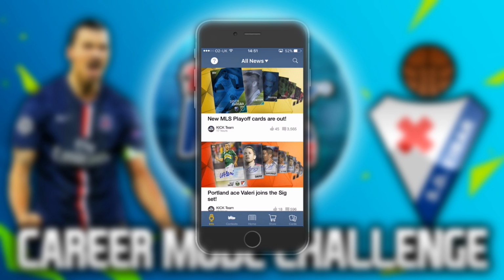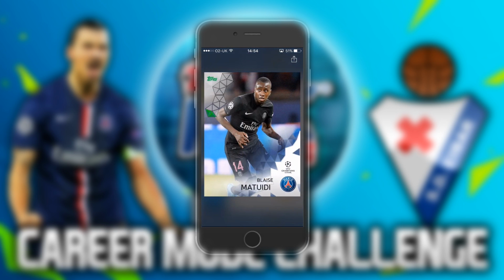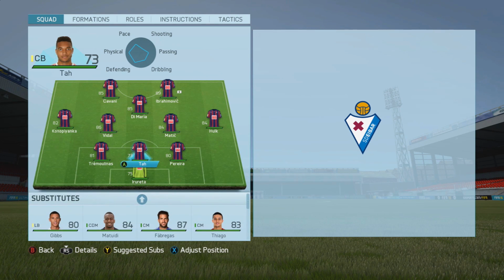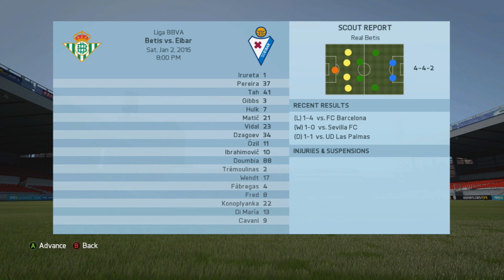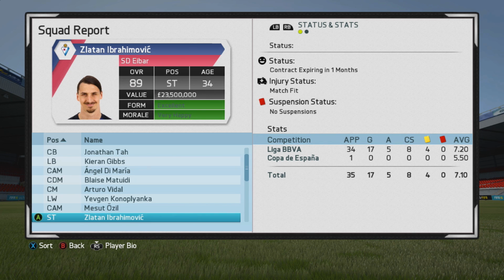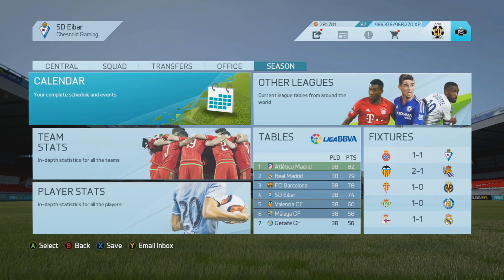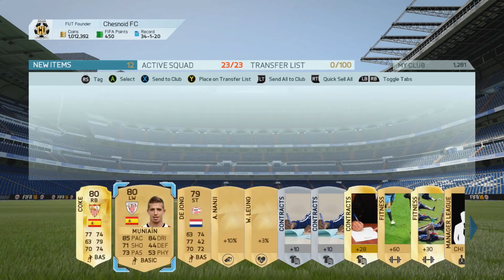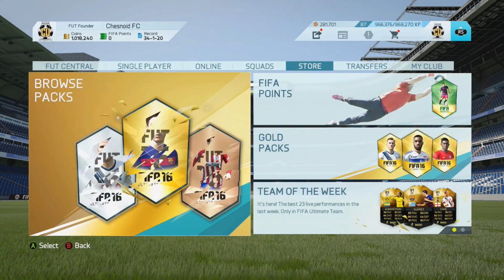TOPPS KICK & FIFA 16 CAREER MODE CHALLENGE w/MGH!!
I got my PC from the guys at PC Specialist it's a beauty ^_^

I also stream EVERY DAY over on Twitch at 8:45pm GMT, you can find the link above =)